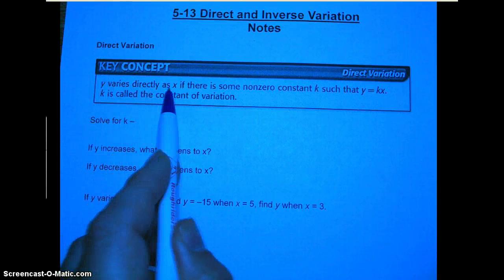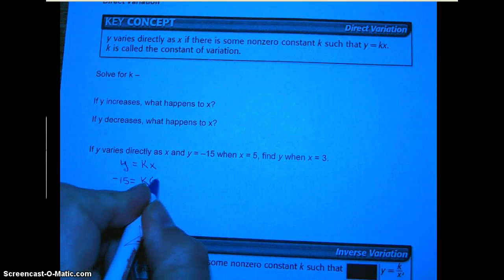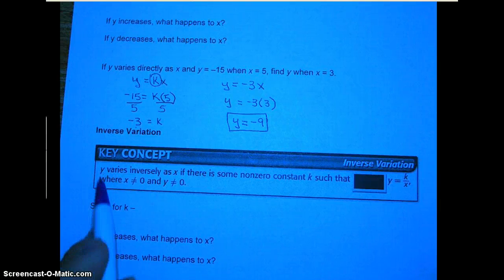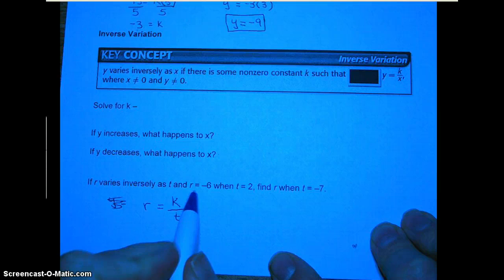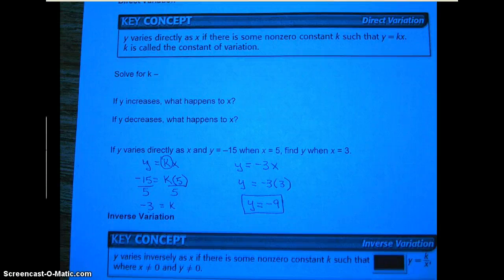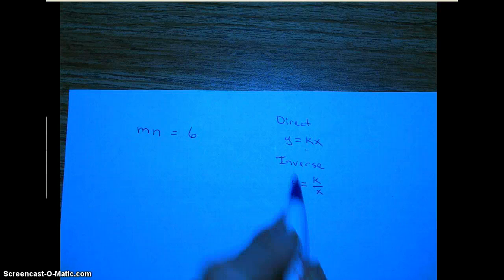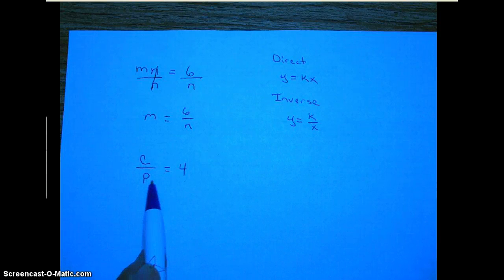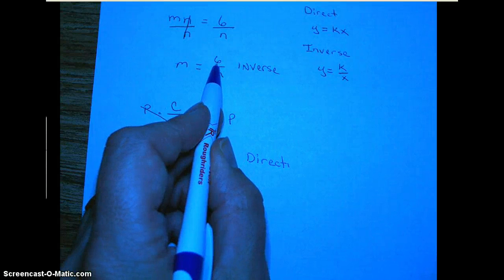Direct and Inverse Variation